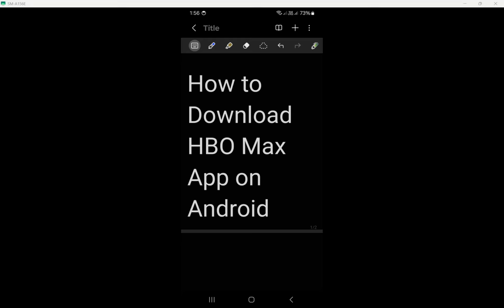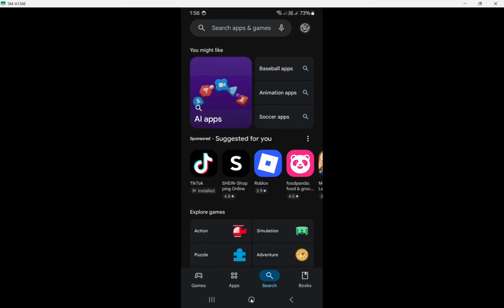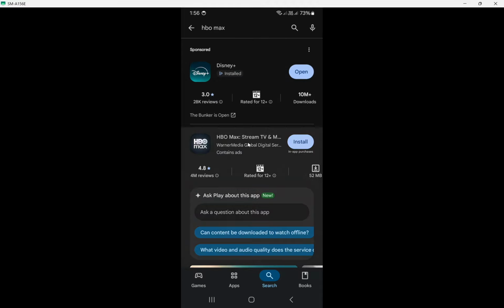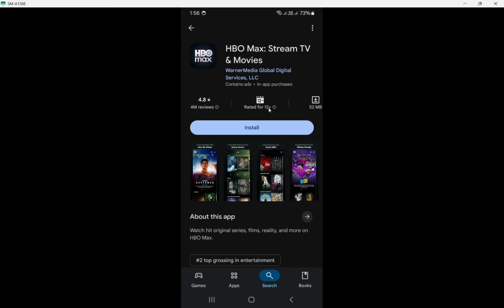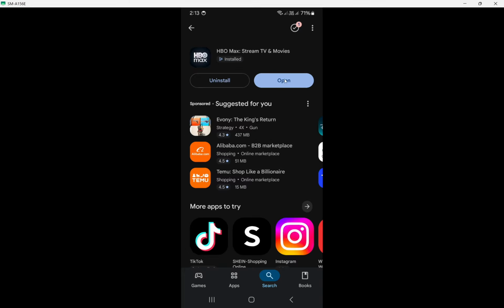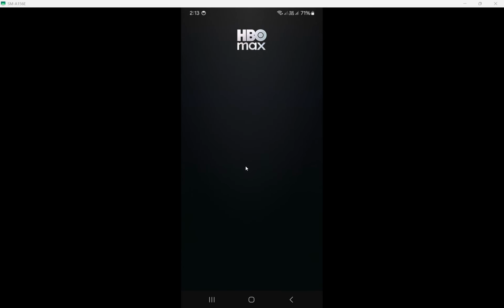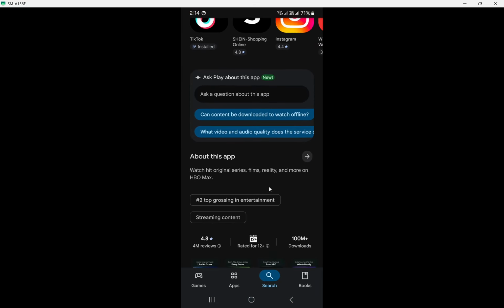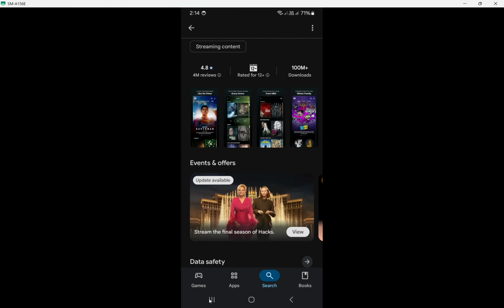How to Download HBO Max App on Android [2026 Full Guide]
How To Download HBO Max App on Android

In this video, we show you exactly how to download HBO Max app on Android to access premium cinema, original series, and live sports. We navigate the official digital storefronts to ensure you are obtaining the correct, authorized version of the software for your mobile or tablet device.

Maintaining a secure connection to the official streaming application is essential for protecting your account credentials and enjoying high-definition playback without interruption. By utilizing the verified store environment, we create a reliable installation that supports offline downloads and personalized user profiles, ensuring your viewing experience is optimized for the latest security updates and platform features.

Technical Specs:
Software: HBO Max (Max); Feature: Mobile Application Installation